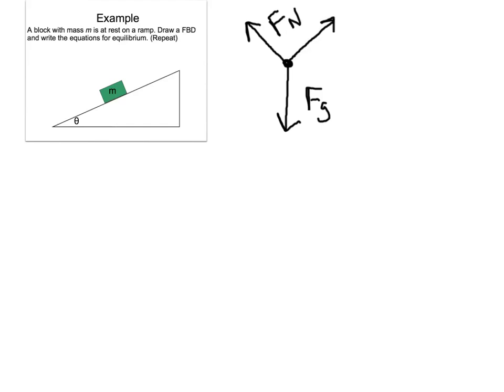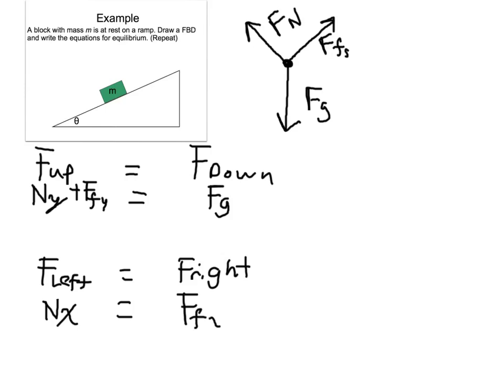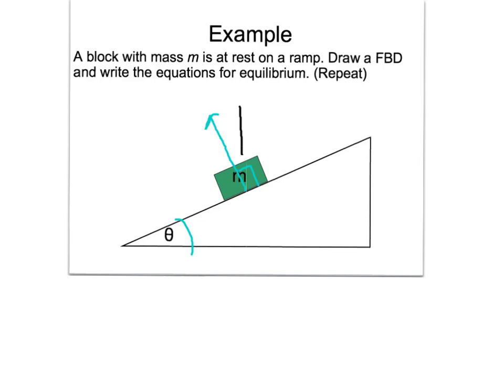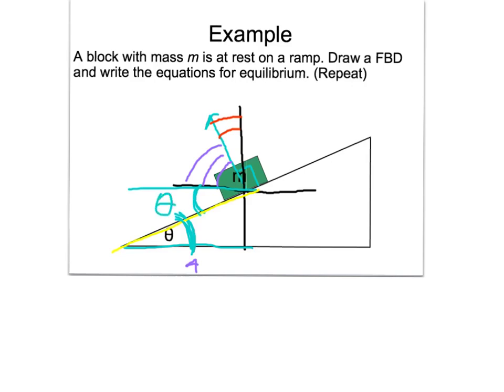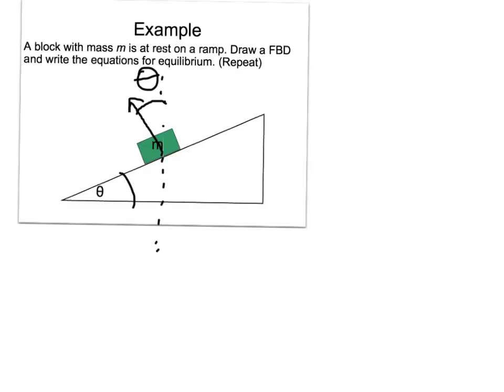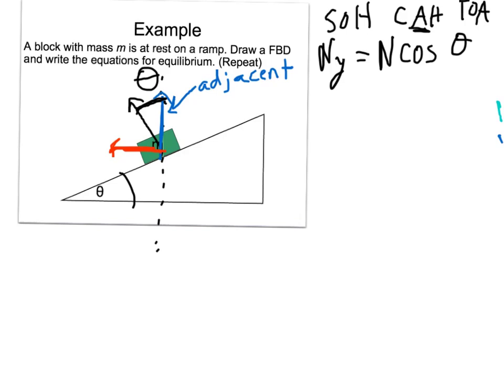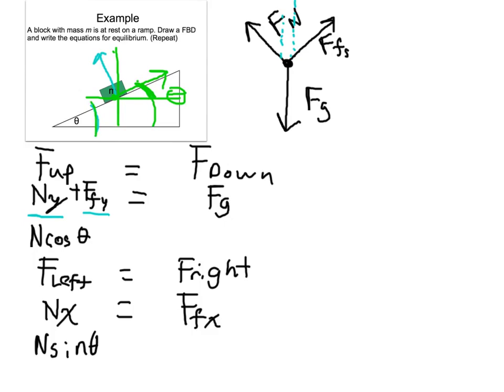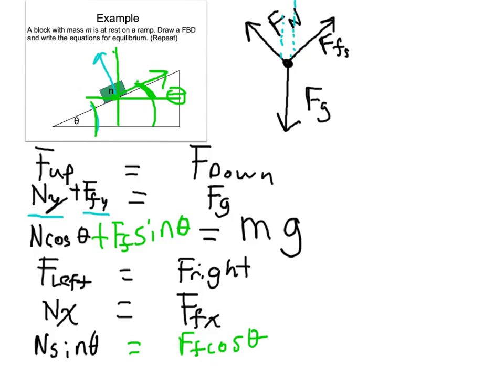Forces on an inclined plane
forces on inclined plane